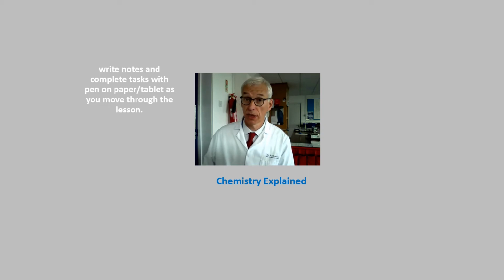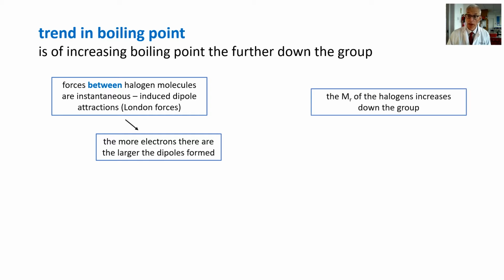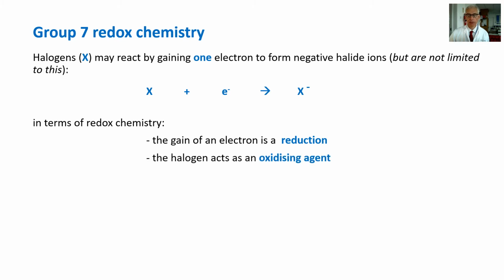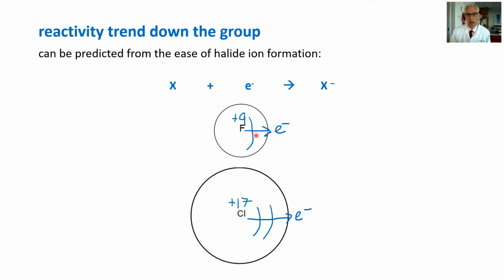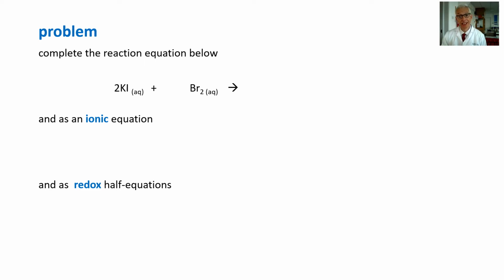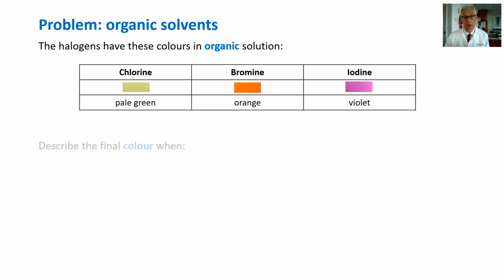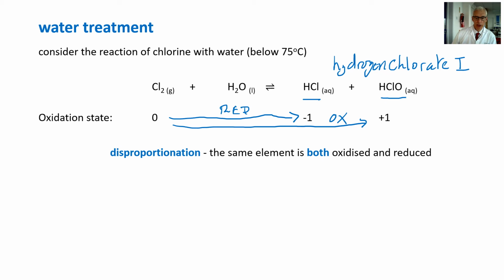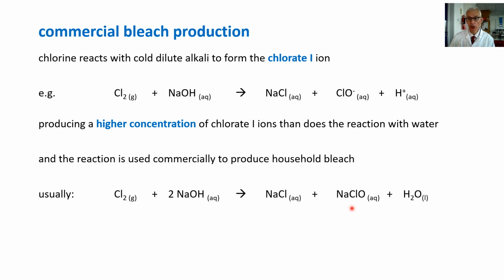the halogens | A Level Chemistry OCR A 3.1.3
Free A-Level Chemistry tuition, explaining the ideas of OCR Chemistry A 3.1.3 the halogens, simply and clearly. For use as flipped learning, self-study and review. Or for differentiated learning in class. Key moments:

00:40- physical properties and trends
05:31- electron configurations
07:53- group 7 redox chemistry
10:30- trend in reactivity
14:48- halogen-halogen displacements
23:44- water treatment and bleach production